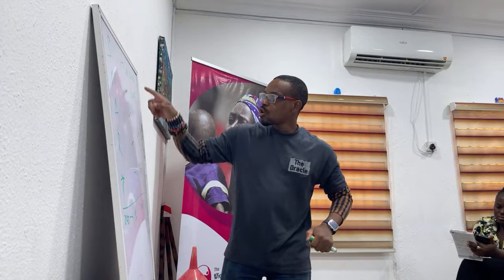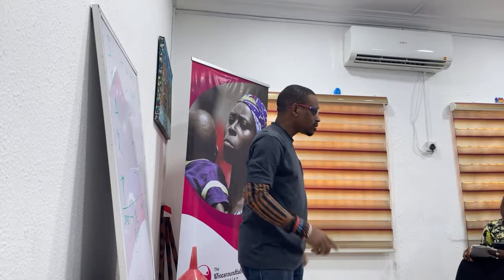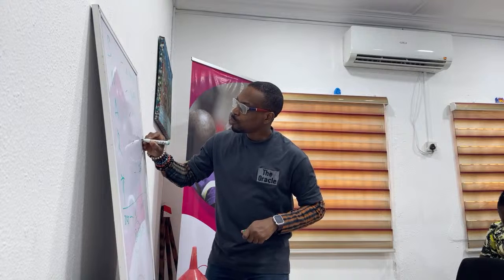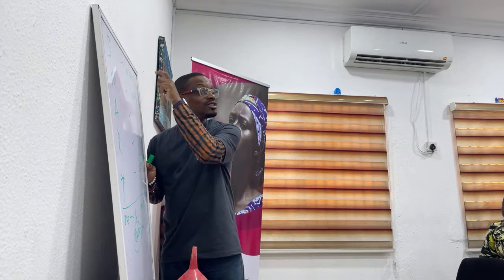Victor Anyanwu, The Social Media Marketing Oracle is live